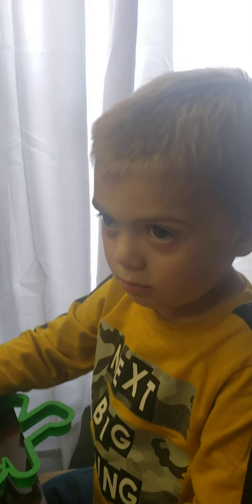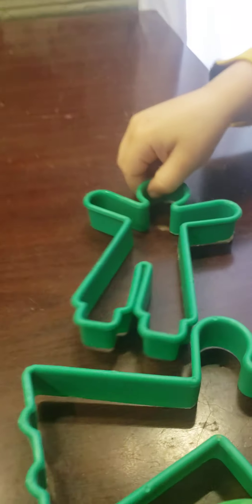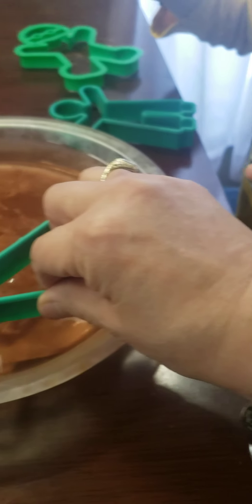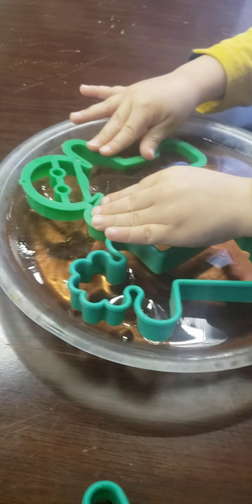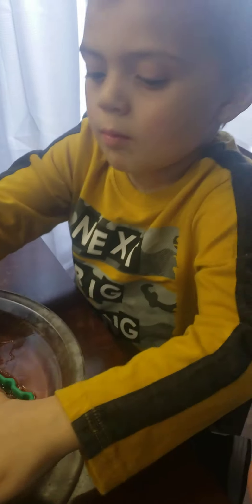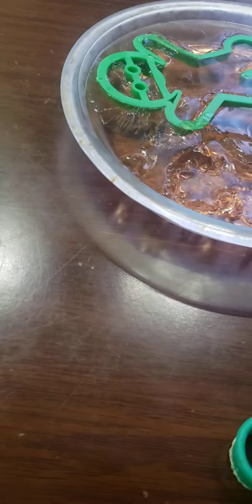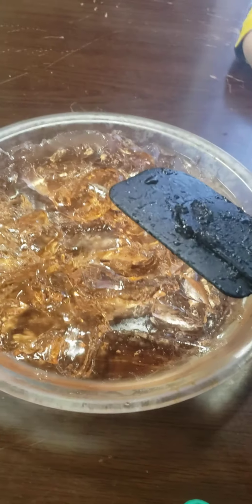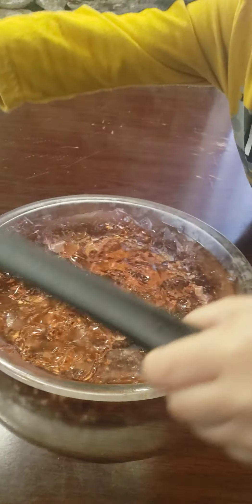Jello Mold Flop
We set off to make some fun Jello molds using three cookie cutters! Unfortunately, it didn't work out so well. Will use less water next time and a large cookie sheet or pan to spread the Jello out to set in the fridge.
No big deal, we will try again!!

Marjorie